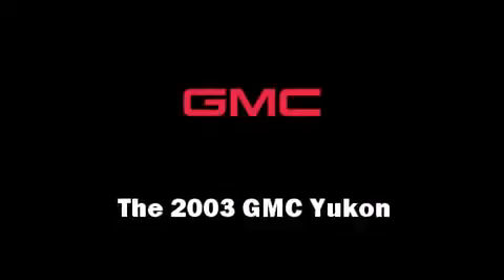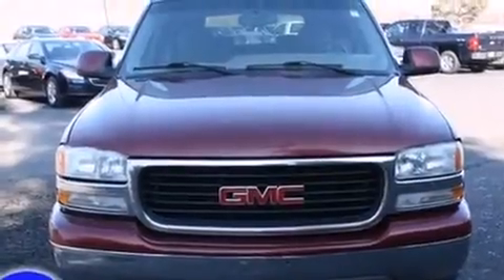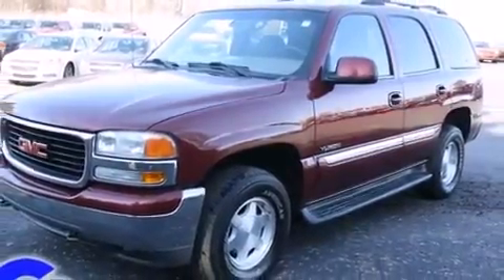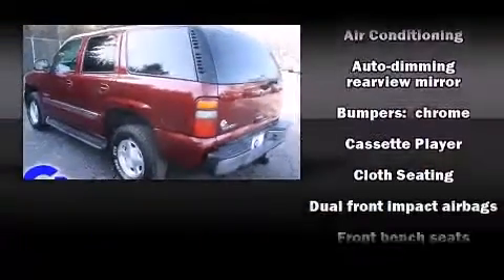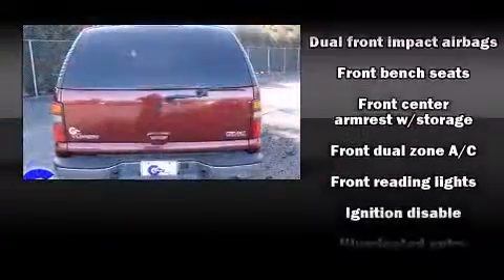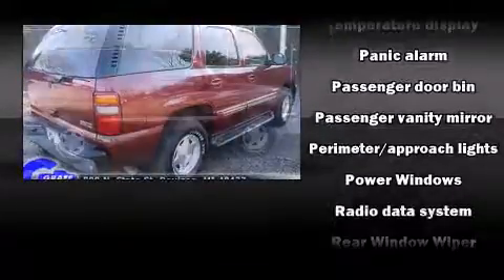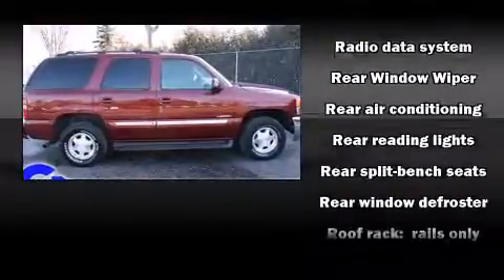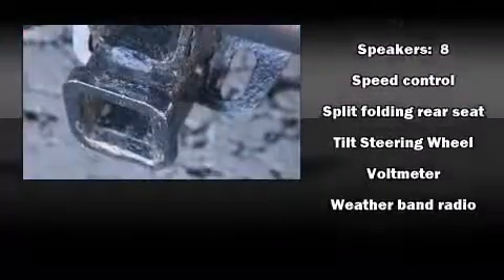2003 GMC Yukon near Linden, Michigan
This vehicle is a 2003 Yukon with about 143K miles and is being powered by a V-8 cyl engine. This 2003 Yukon is located near Linden, Michigan.   Some of the key features include: air conditioning, cd player and remote keyless entry.  The garnet red metallic exterior combined with the neutral/shale interior looks great together.  This SUV is being sold as-is without a warranty.  Some more key features on this Yukon include: speed control, bose audio system, steering wheel controls and 4wd.  This 2003 Yukon is a one owner SUV as reported by an AutoCheck Report.  An AutoCheck Report is available upon request.
    Hank Graff Chevrolet Davison
    Address:
    800 N. State St.